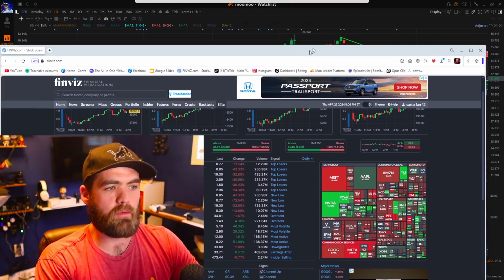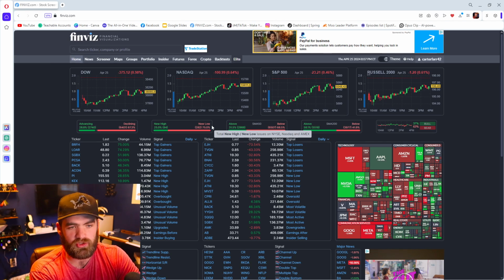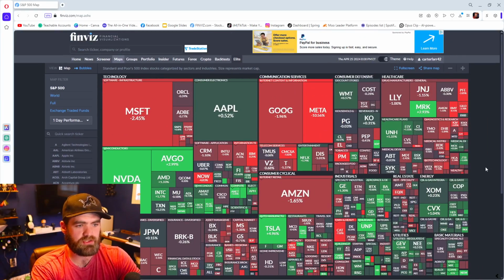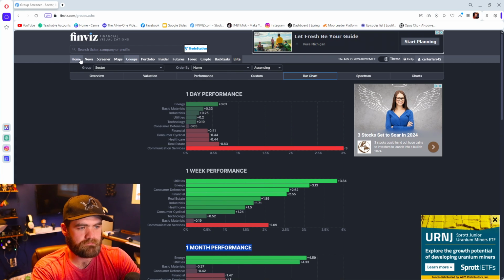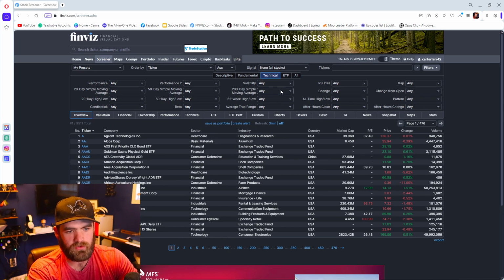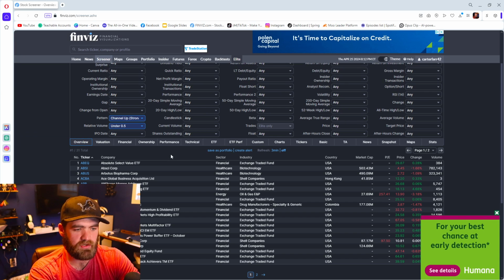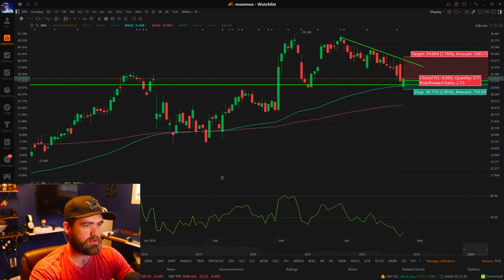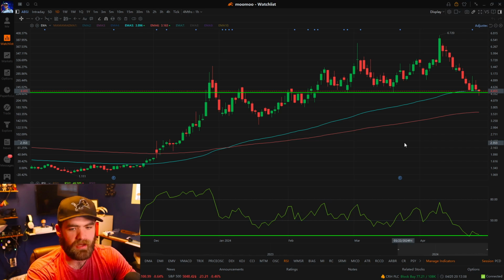How to Find Stocks to Swing Trade on FINVIZ (2024)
In todays video we are looking at FINVIZ! You will learn how to scan on Finviz and How to Find Stocks to Swing Trade on FINVIZ!

What is FINVIZ?
Finviz is a stock screener and trading tool for creating financial visualizations. It is one of several stock research sites used by professional traders to save time. It allows traders and investors to quickly find the stocks they are looking for. Finviz includes a few tools for stock traders to get an overview of what is happening in the stock market.

The tool includes a comprehensive stock screener to find stocks that match certain parameters and a detailed page for each stock. Our Finviz review covers everything you need to know to get started with this popular stock screener. The site offers free access, without the need for registration, so you can get started screening the market right away.

Finviz is useful to both professional traders and investors. Traders use it to find stocks that have a high probability of experiencing greater than normal price moves over the next few days or weeks. Sometimes these are stocks that are in the news, and sometimes they are stocks seeing increased volume or volatility. As a stock screener, Finviz is of most value to stock and equity index traders. While it’s of far more value to traders of individual stocks, those who trade index futures, options, and ETFs do find it useful as they can see what is driving index price levels.